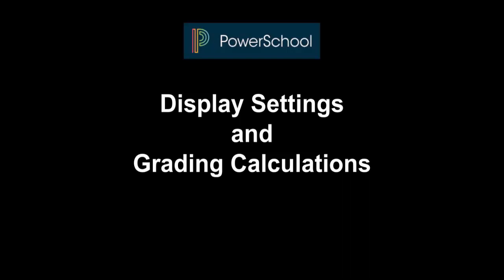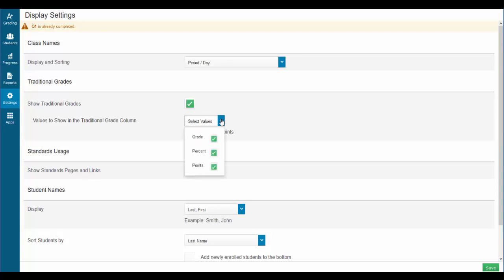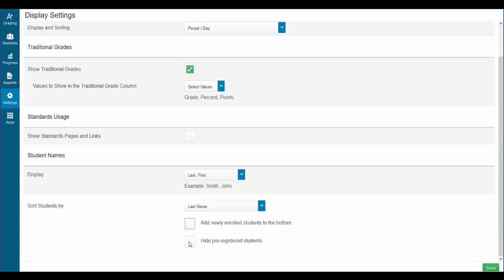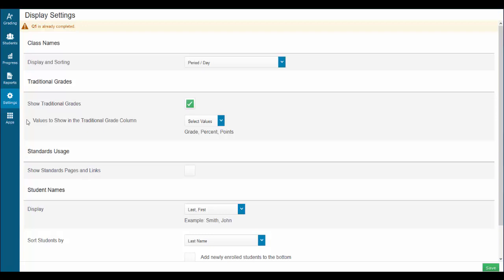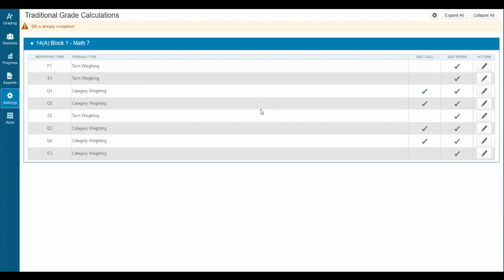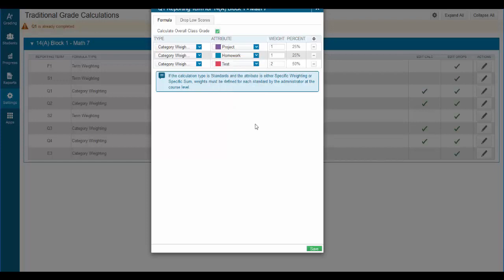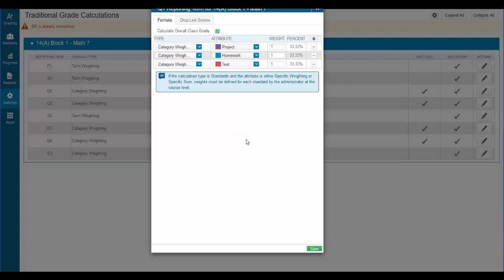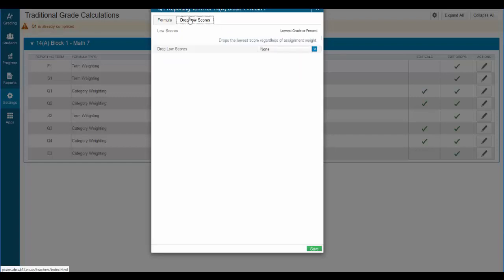Display Setting and Grade Calculations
How to set up display preferences and grade calculations